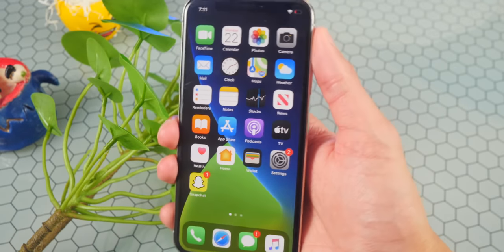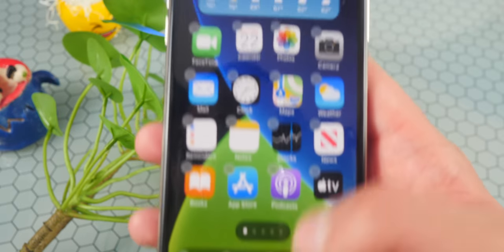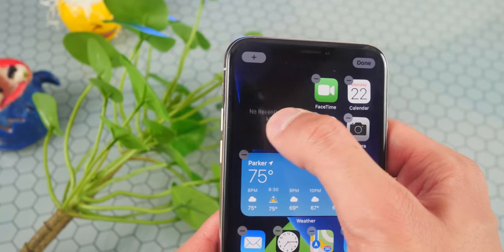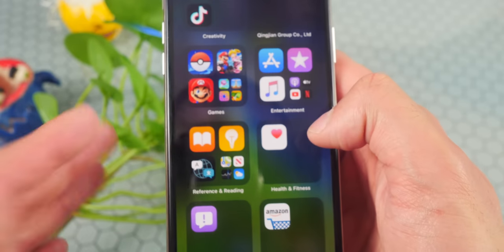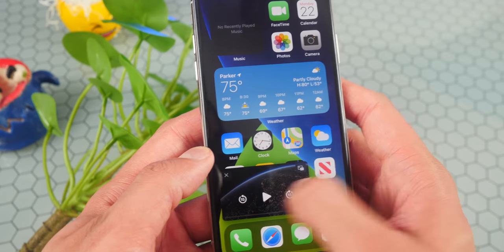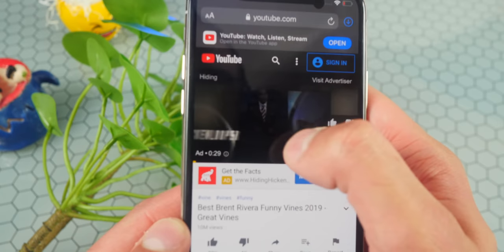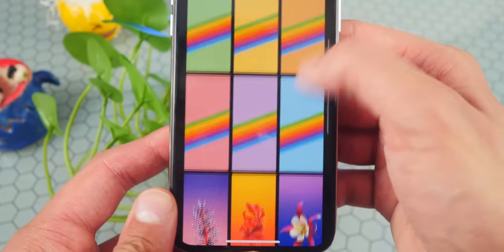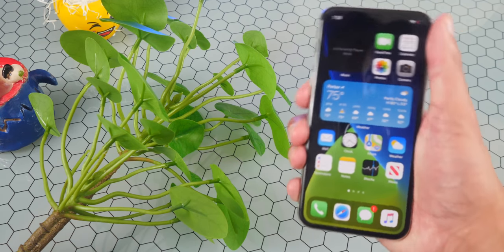iOS 14 Widgets, Picture-in-Picture, App Library (NEW HOME SCREEN) Review!